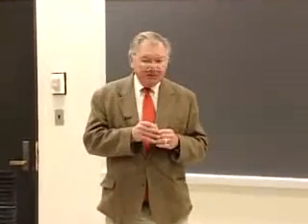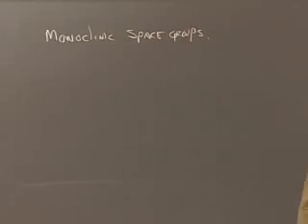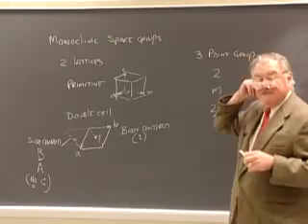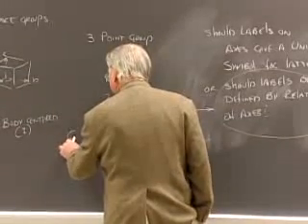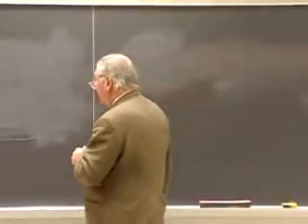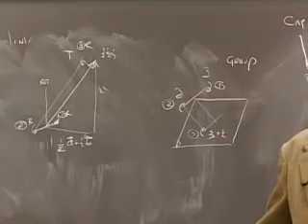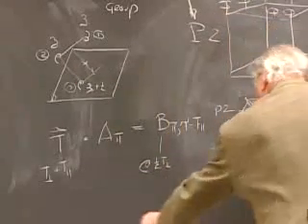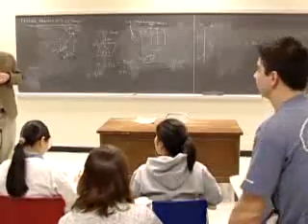MIT 3.60 | Lec 14a: Symmetry, Structure, Tensor Properties of Materials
Part 1: Final Lecture on Symmetry: 3D Space Groups